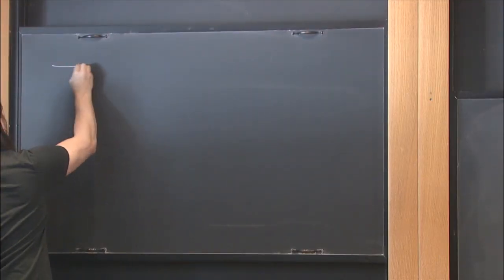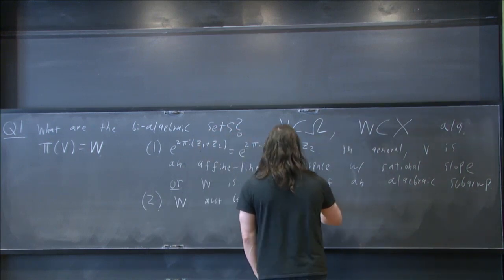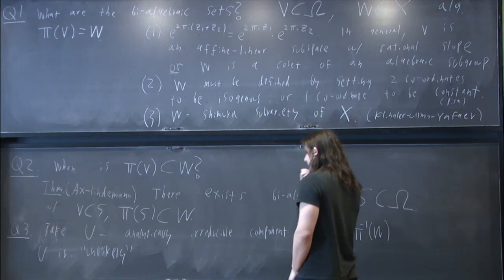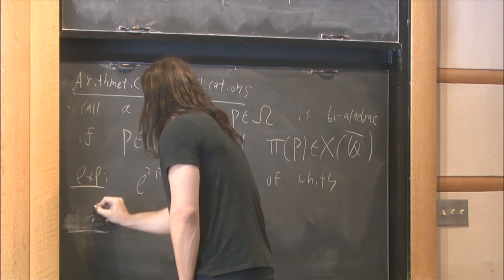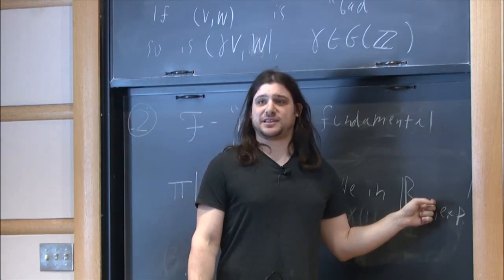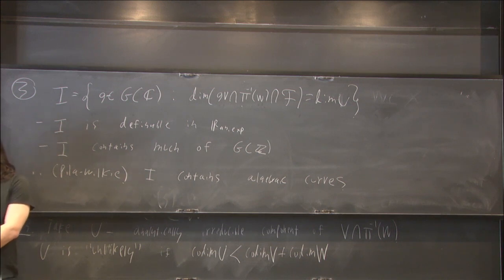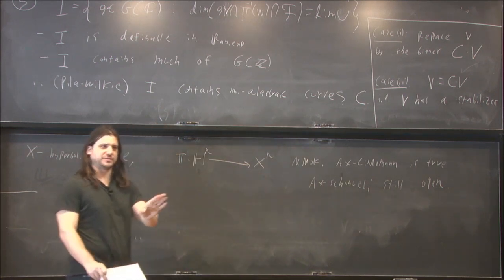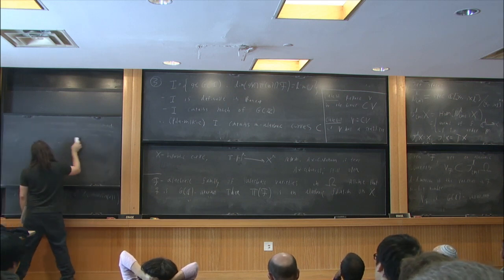Ax-Schanuel for Shimura Varieties - Jacob Tsimerman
Workshop on Representation Theory and Analysis on Locally Symmetric Spaces

Topic: Ax-Schanuel for Shimura Varieties
Speaker: Jacob Tsimerman
Date: March 9, 2018